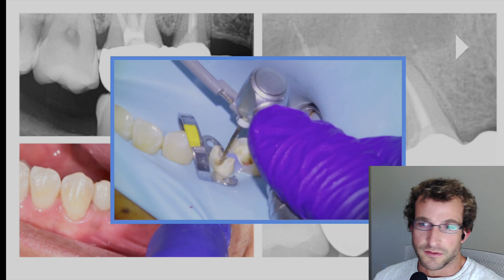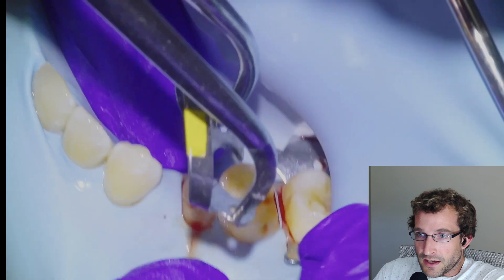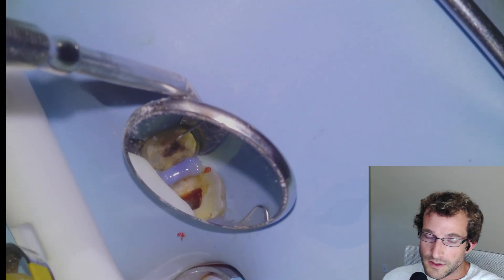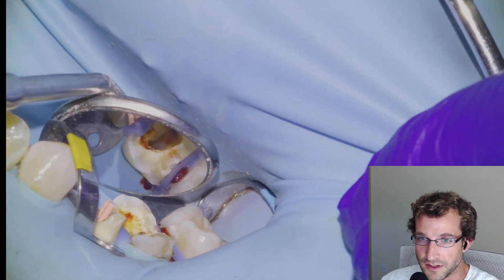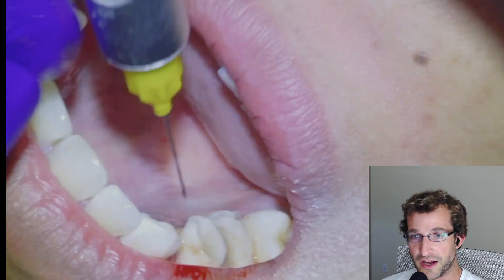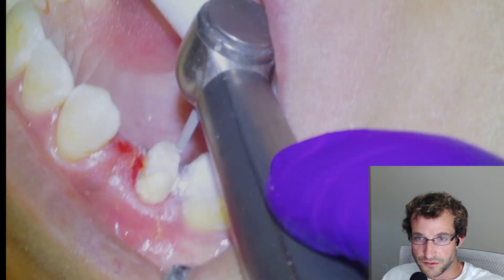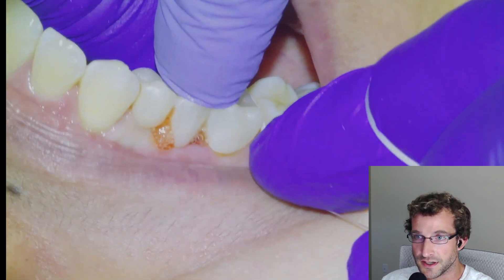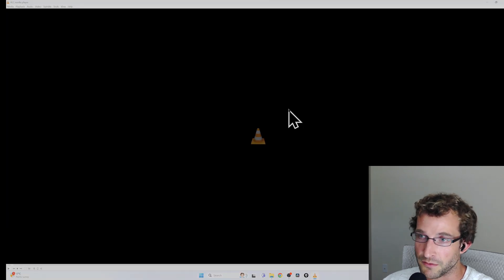[90] Double Root Canal + Cantilever Bridge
15 and 16 endos, buildups, preps, X - 15 - 16 cantilever bridge
0:00 - 1:34 Case Intro
1:34 - 3:58 Isolation, Root Canal Preparation
3:58 - 6:46 Obturation, Core Buildups
6:46 - 9:24 Preps, Scan
9:24 - 11:58 Cementation, Wrapup